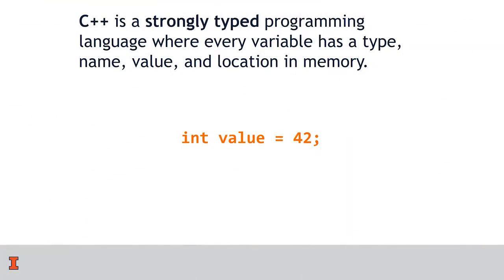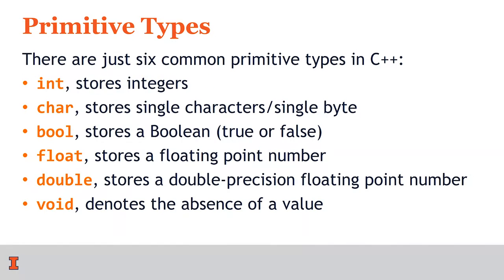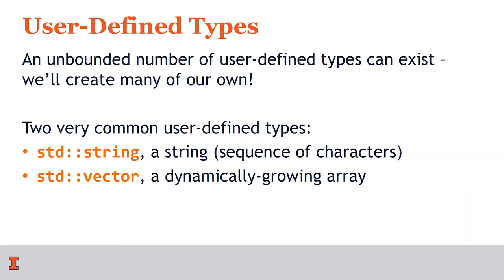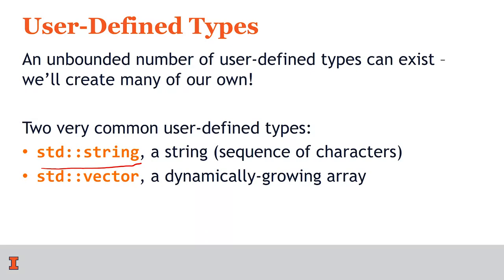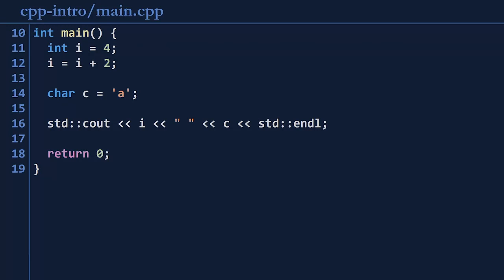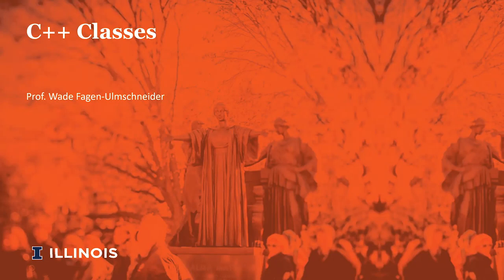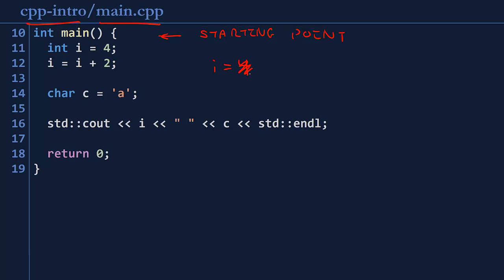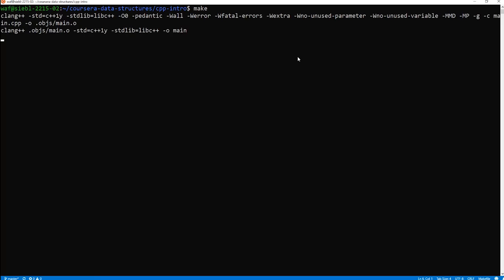1.1 C++ Introduction